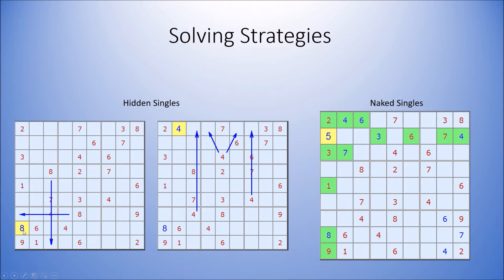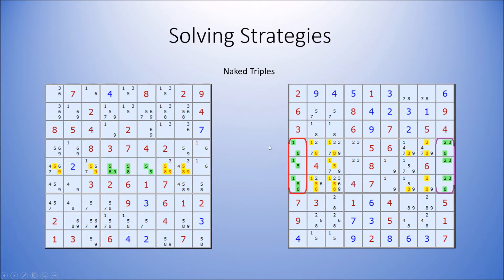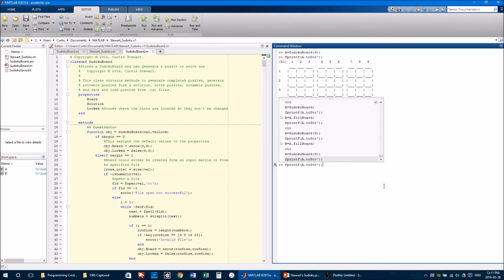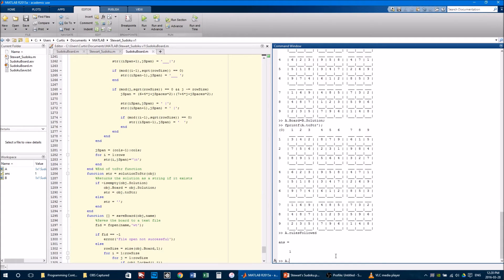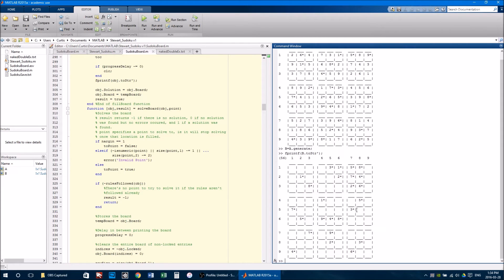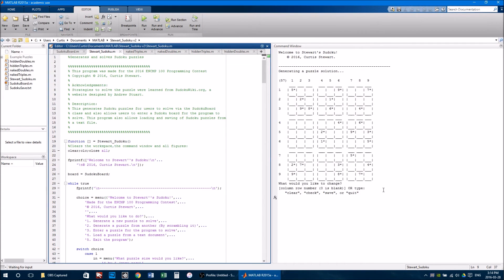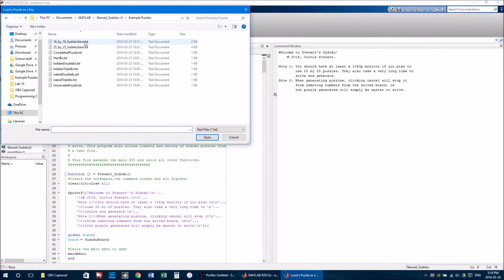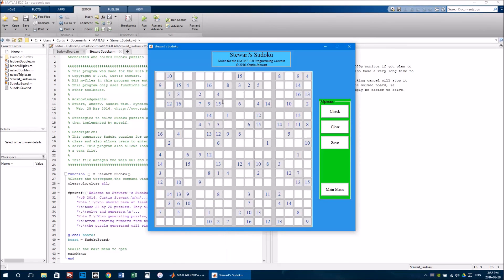Stewart's Sudoku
Author: Curtis Stewart